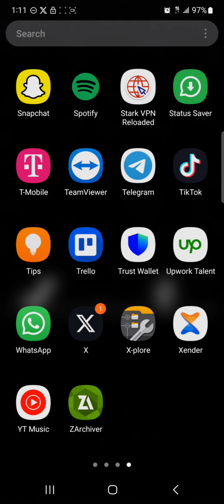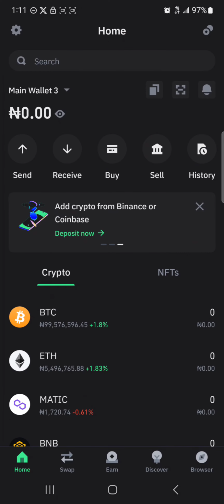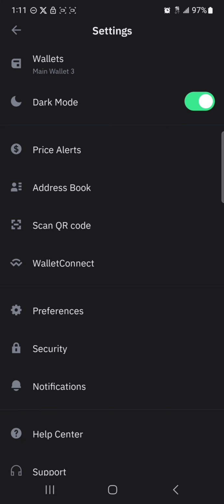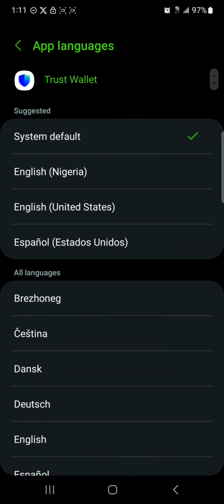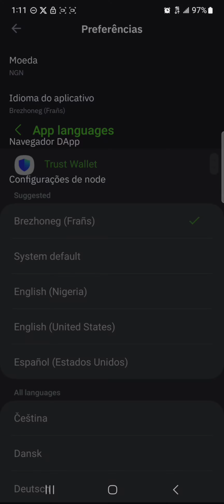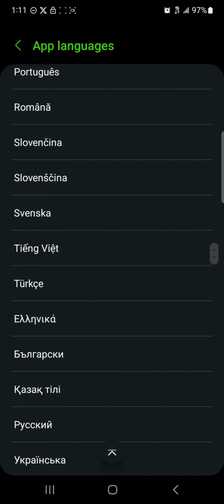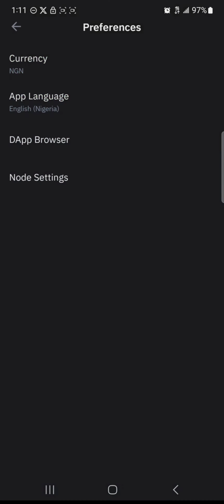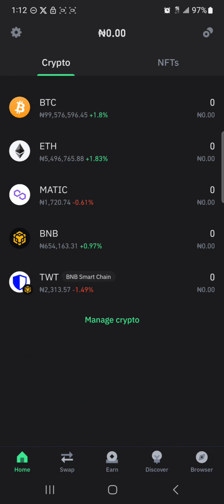How to Change Language in Trust Wallet (Step by Step)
In this quick video, I will show you How to Change Language in Trust Wallet step by step.

How to Change Language in Trust Wallet | Trust Wallet Tutorial for Beginners

Welcome to our Trust Wallet tutorial on how to change the language within the app. Trust Wallet is a popular cryptocurrency wallet that allows you to securely store, send, and receive various cryptocurrencies. In this video, we will guide you through the steps to change the language on Trust Wallet, making your experience more personalized and user-friendly.

Whether you're new to using Trust Wallet or looking to customize your language preferences, this tutorial is perfect for beginners and seasoned users alike. Follow along as we show you the easy steps to switch languages within the Trust Wallet app seamlessly.

Key Points Covered in This Tutorial:
- Understanding the importance of language settings in Trust Wallet.
- Step-by-step guide on how to change the language on Trust Wallet.
- Customizing your language preferences for a better user experience.
- Exploring additional language and currency settings in Trust Wallet.
- Tips and tricks for using Trust Wallet efficiently for beginners.

Follow our comprehensive guide to master the language settings in Trust Wallet and unlock a more personalized experience tailored to your preferences. Don't miss out on this opportunity to enhance your Trust Wallet usage with our detailed walkthrough on changing languages. Watch now and start exploring Trust Wallet in your preferred language!